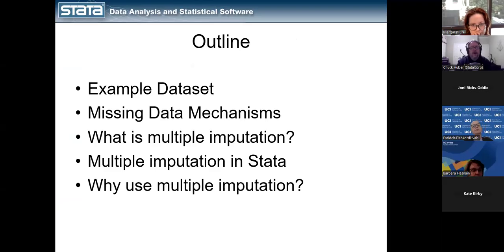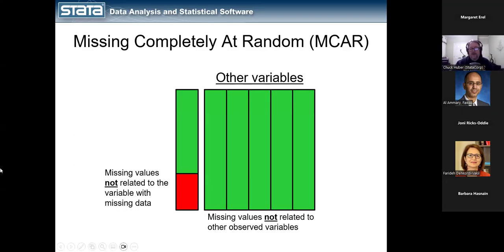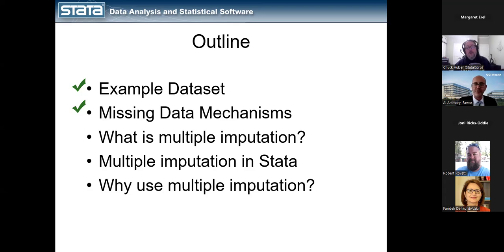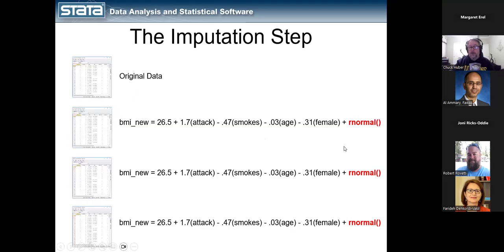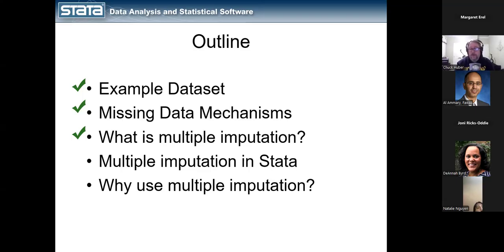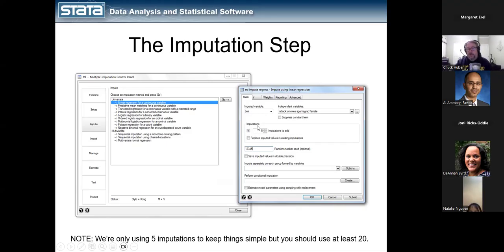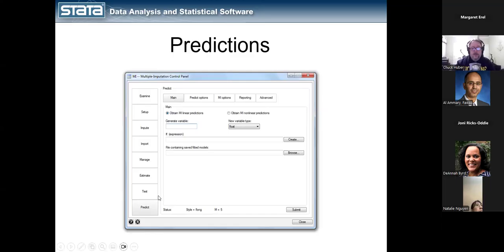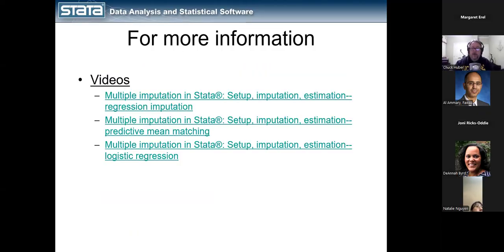Stata Training: Missing Data & Multiple Imputation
This workshop introduces different kinds of mechanisms that lead to missing data such as missing at random (MAR), missing completely at random (MCAR), and missing not at random (MNAR).  Participants will learn how to use Stata's -mi- commands to impute missing data and fit models using the imputed datasets.